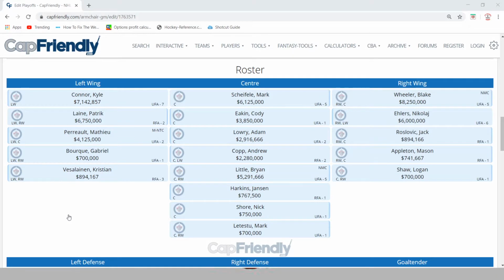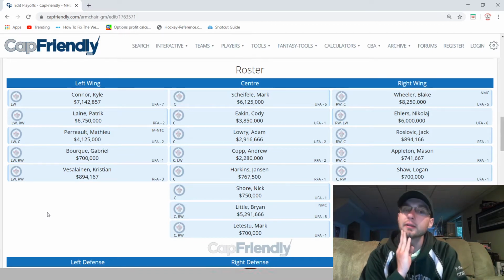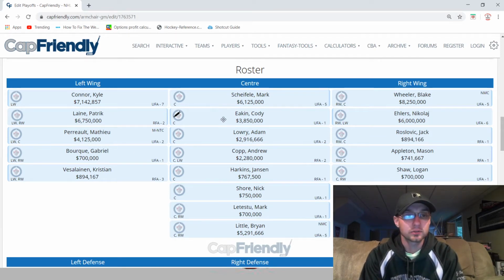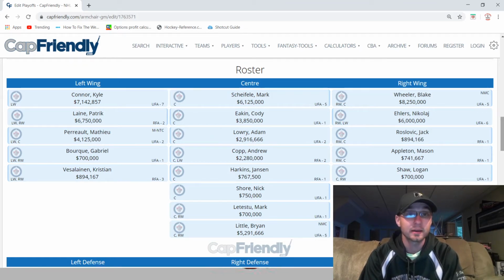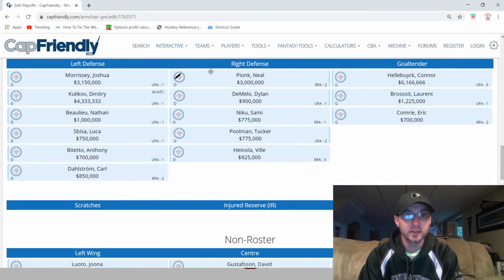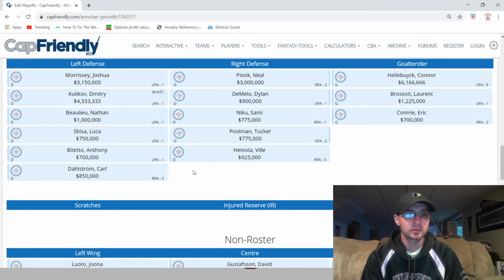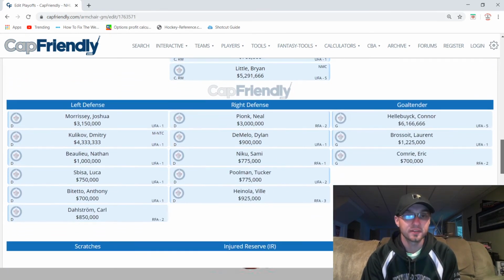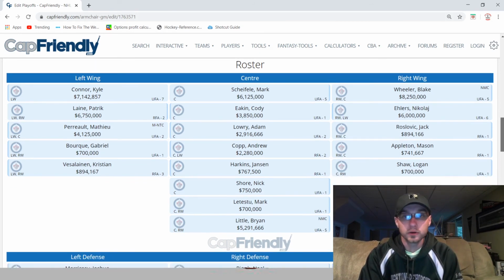Winnipeg Jets Lineup Projection: 2020 Playoffs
A look at the Winnipeg Jets lineup when hockey returns and some possible changes they could make